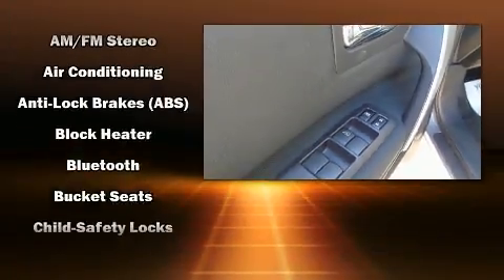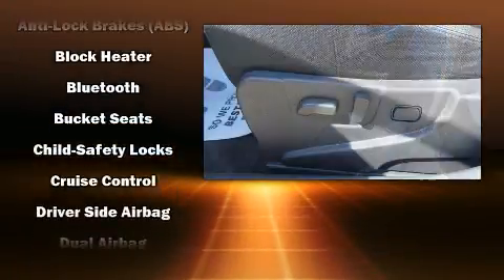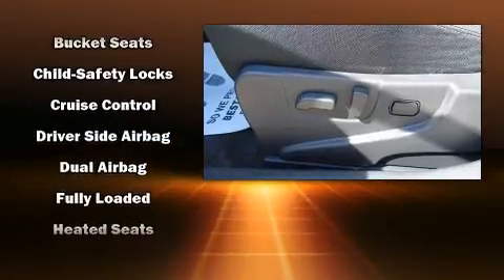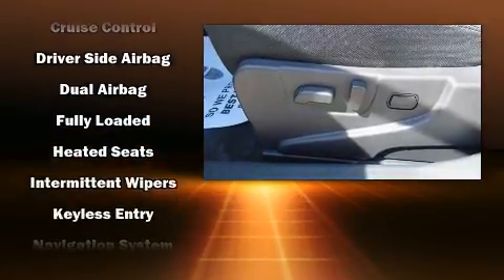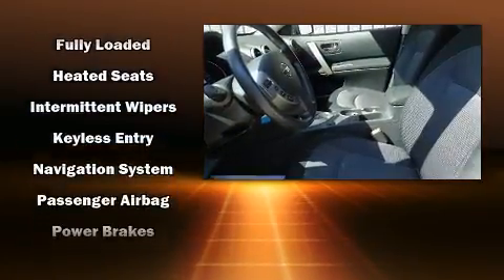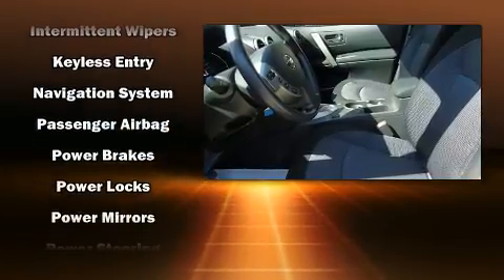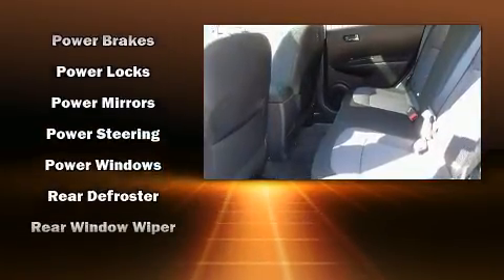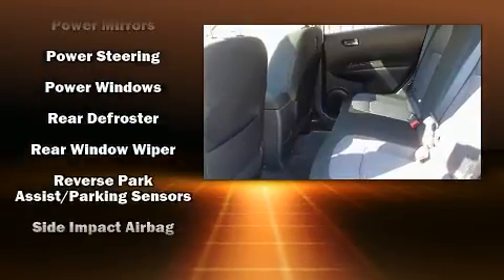2013 Nissan Rogue SV AWD *Nav/Roof in Winnipeg, MB R3K 0X6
3680 Portage Ave.

The 2013 Nissan Rogue. Smooth gearshifts are achieved thanks to the 2.5 liter 4 cylinder engine, and all wheel drive keeps this model firmly attached to the road surface. It's equipped with tons of terrific amenities, but it won't break your budget. Like heated seats, a trip computer, an outside temperature display, power door mirrors and heated door mirrors, remote keyless entry, a roof rack, rear wipers, and 1-touch window functionality. Nissan ensures the safety and security of its passengers with equipment such as: dual front impact airbags, front side impact airbags, traction control, brake assist, anti-whiplash front head restraints, ignition disabling, and 4 wheel disc brakes with ABS. Electronic stability control ensures solid grip atop the road surface, no matter how challenging the driving conditions. We have the vehicle you've been searching for at a price you can afford. Stop by our dealership or give us a call for more information.